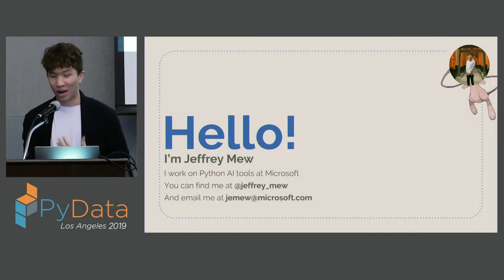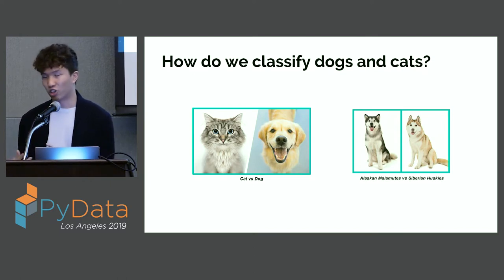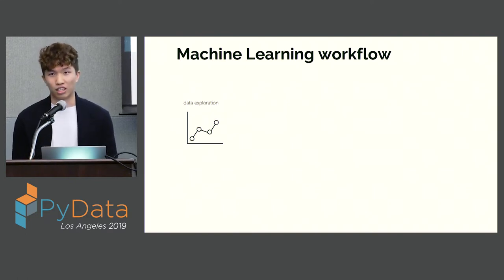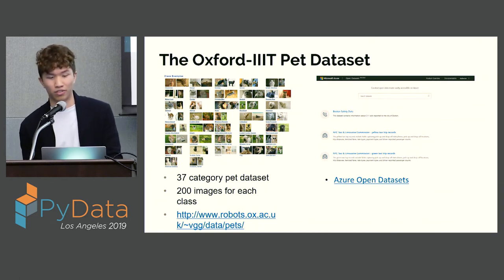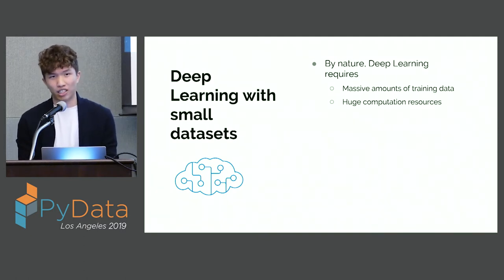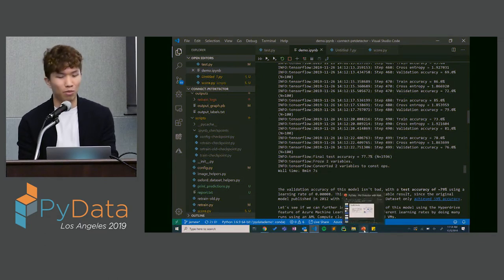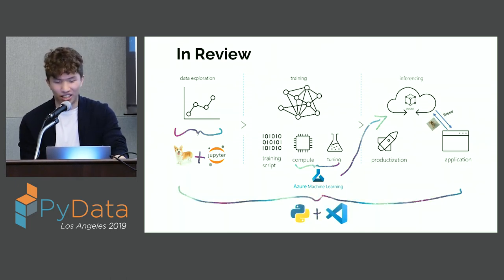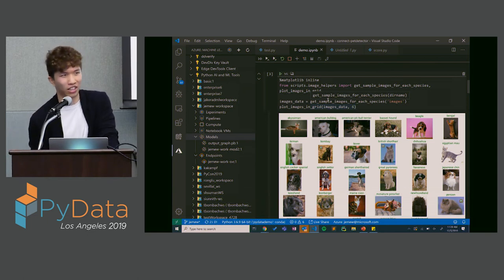Jeffrey Mew: Build an AI-powered Pet Detector in Visual Studio Code | PyData LA 2019